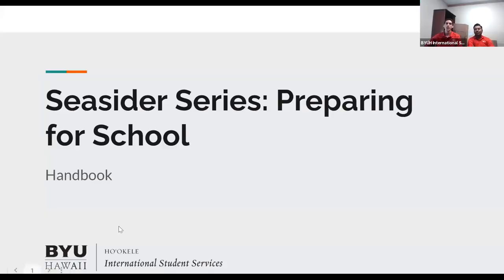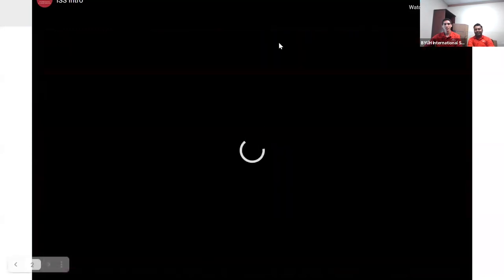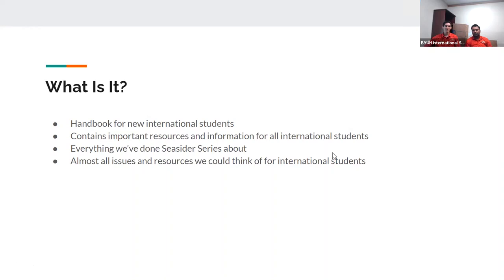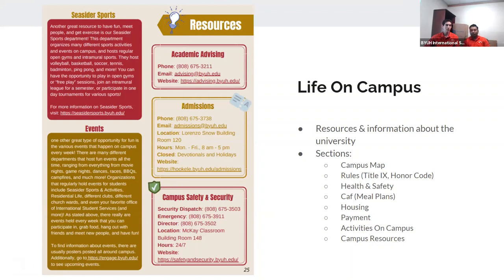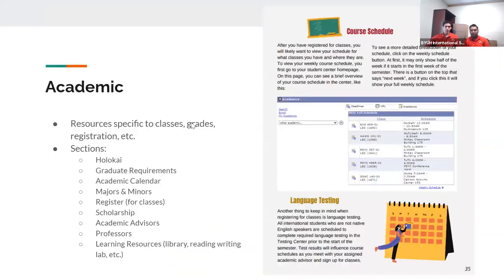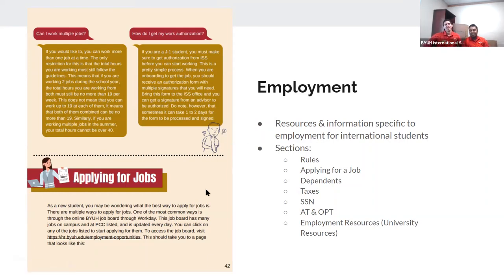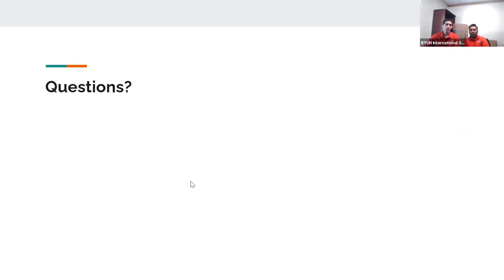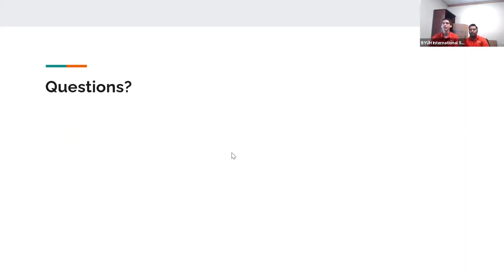Handbook | Preparing for BYU–Hawaii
International Student Services will guide you through the student handbook for international students.